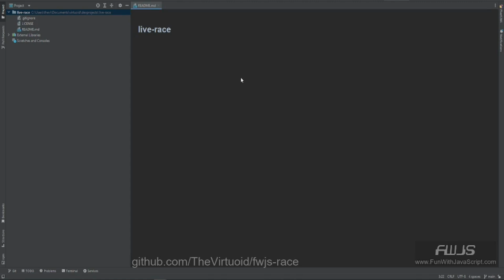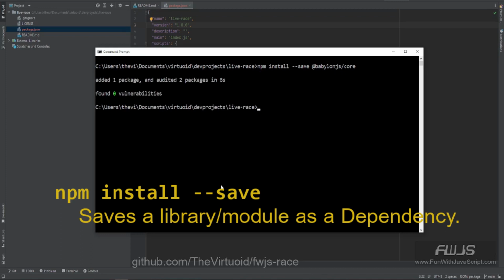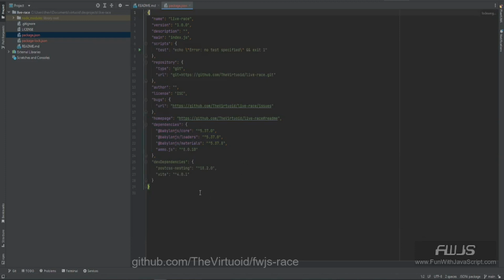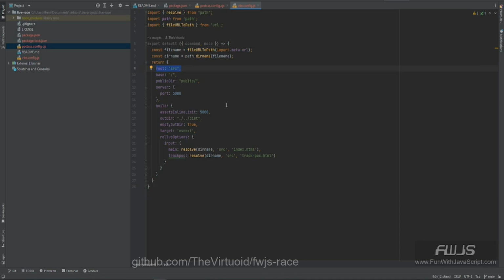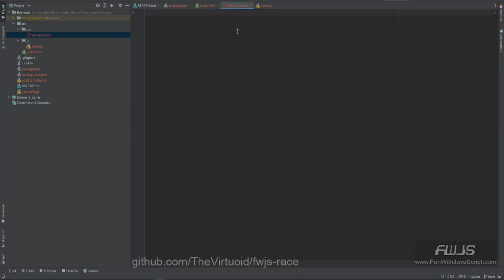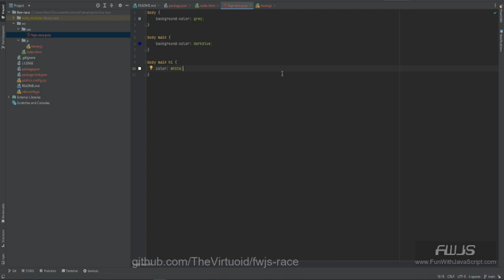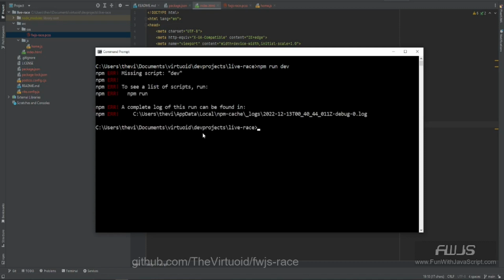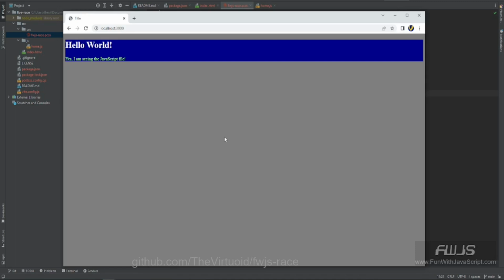FWJS: Race Game - Setting up the Project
Hi all my JavaScript friends! This video covers setting up the project so that we can further develop the race POC itself. We cover dependencies and dev-dependencies, a little PostCSS, and end with creating a Hello World on a hot-module swap Vite development server. Check it out!

00:00 Start
00:08 Project initialization (npm init)
01:20 Installing Dependencies
04:36 Configuration Files
07:03 Directories and Files
12:45 Does it work?